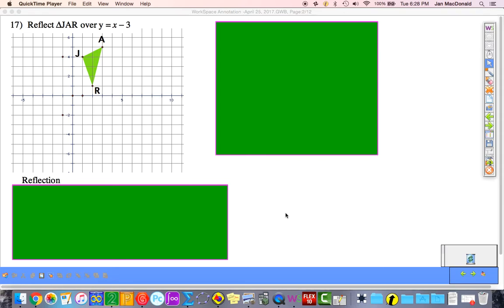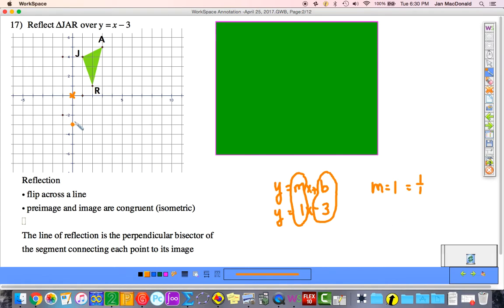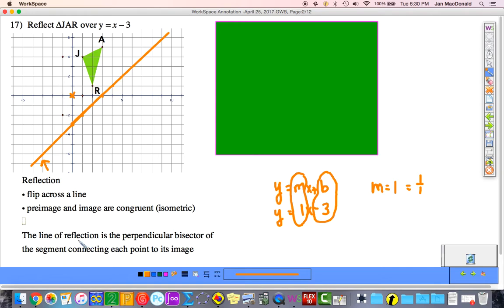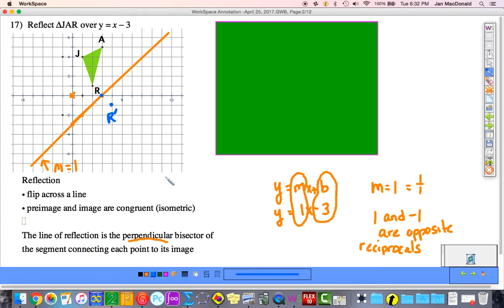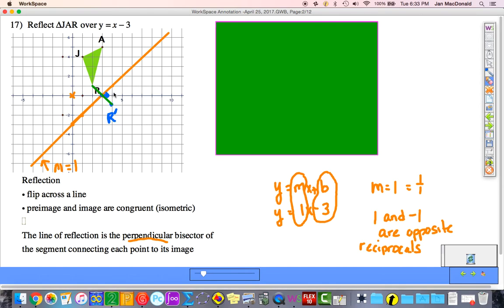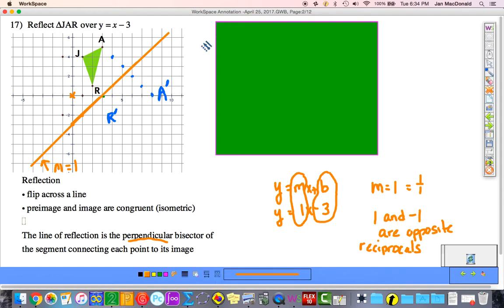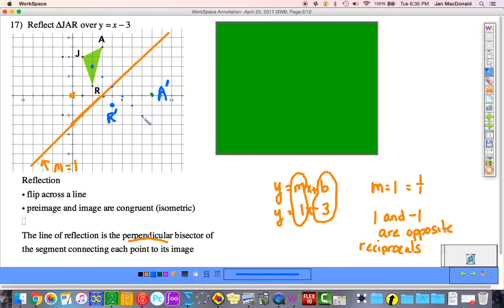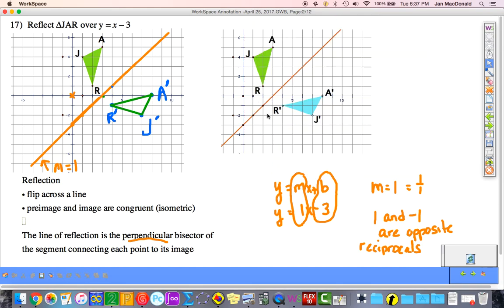Reflect triangle JAR over y=x-3, Question #17